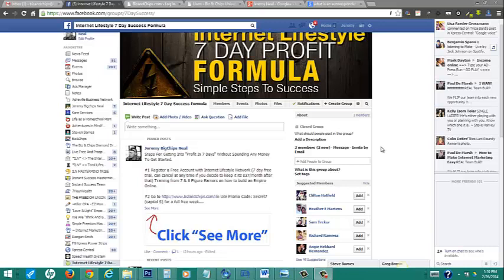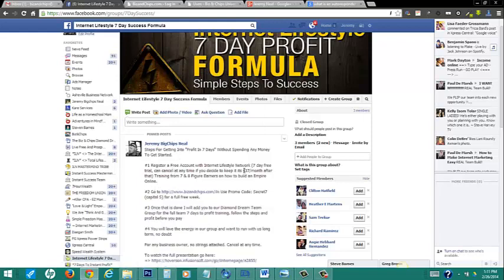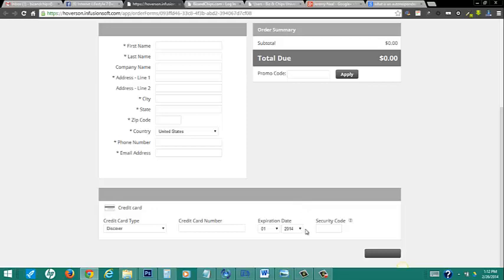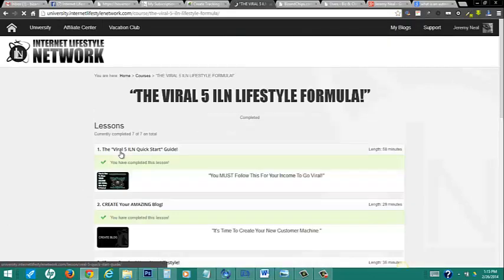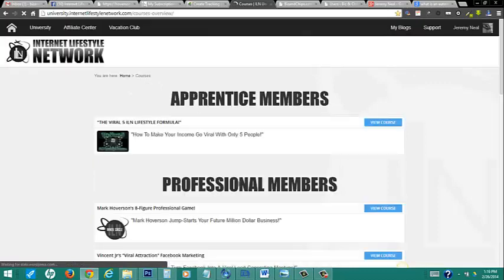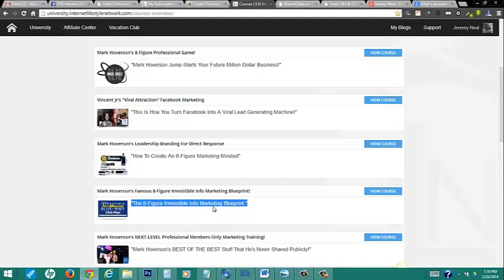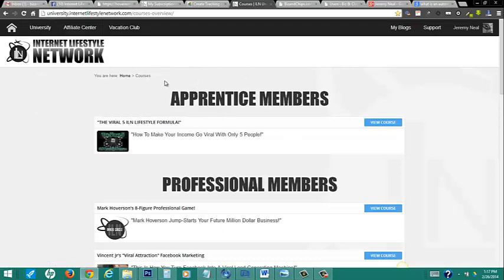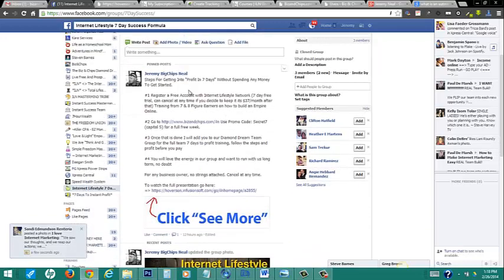Into to the Internet Lifestyle 7 Day Profit Formula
Get back to the person whose page you found this one! If not get with us and we'll make sure you are taken care of